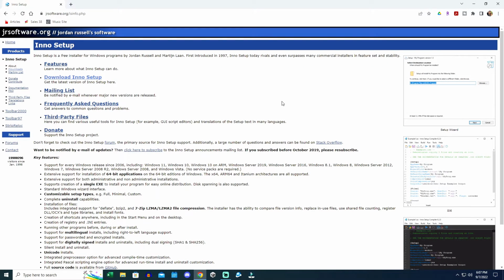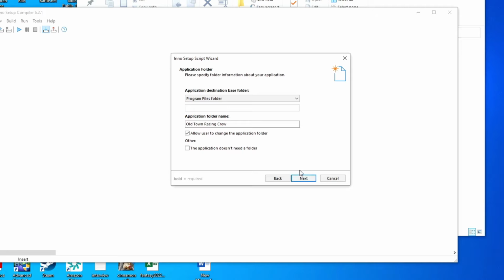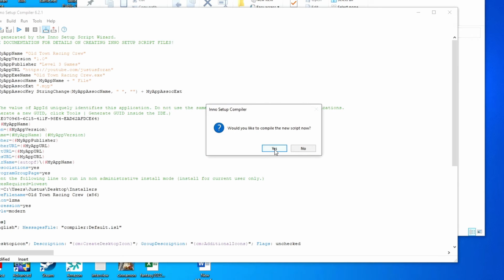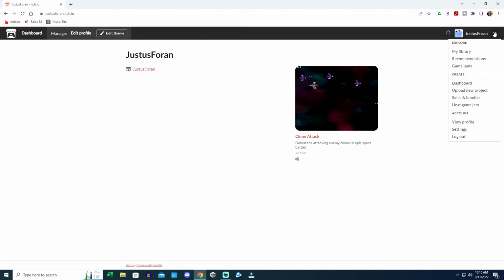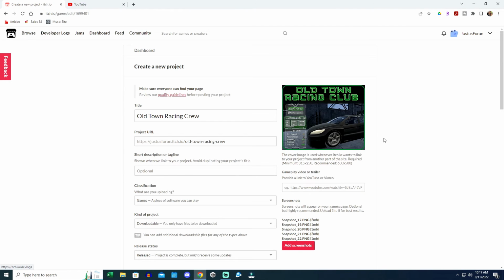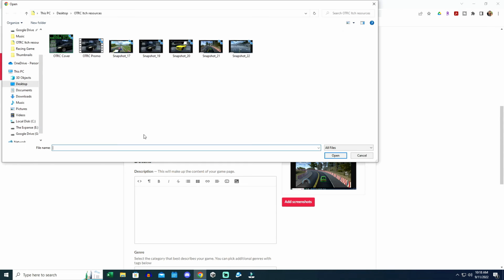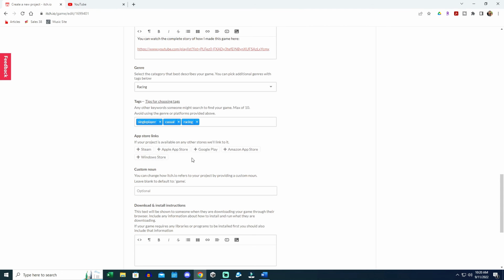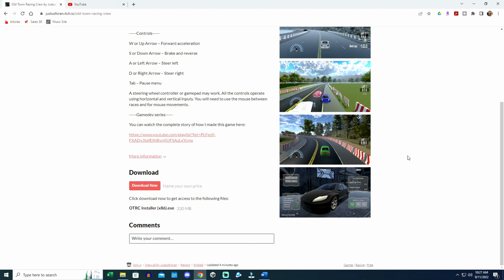Build and Upload your Unity game to itch.io with installer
This is how I build and upload my Unity games to itch.io.  You can use the linked software below to create the installer file too.